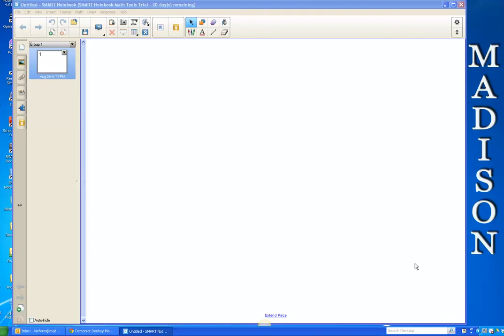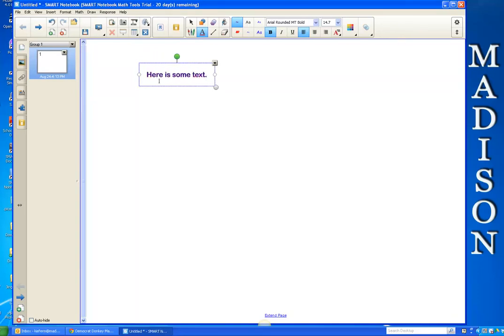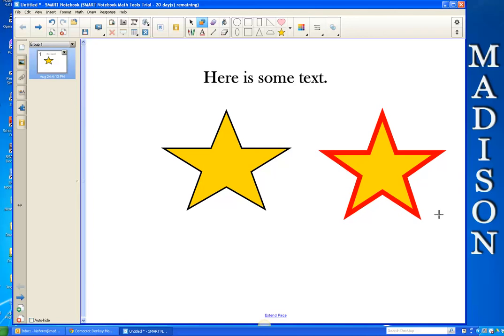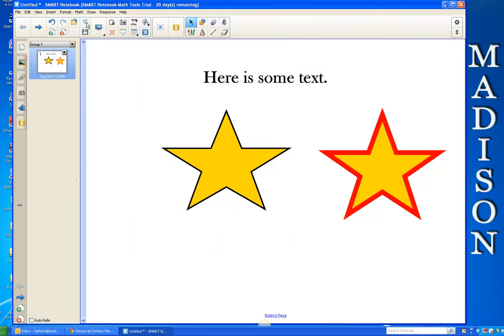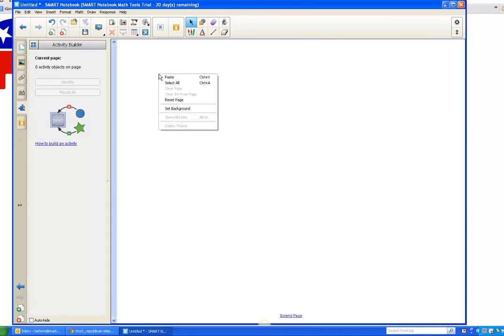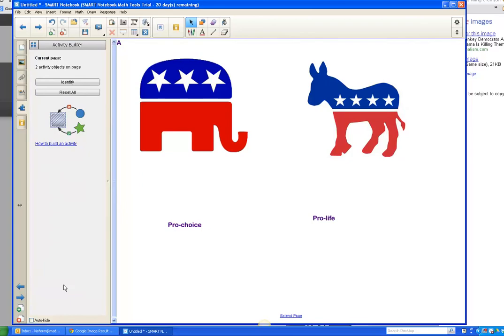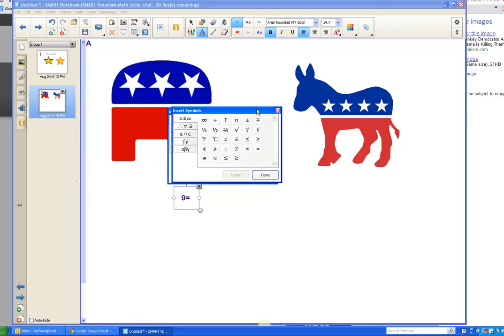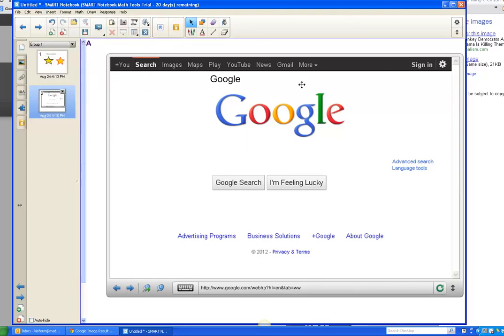SMART Notebook 11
10 minute overview of new features in SMART Notebook 11